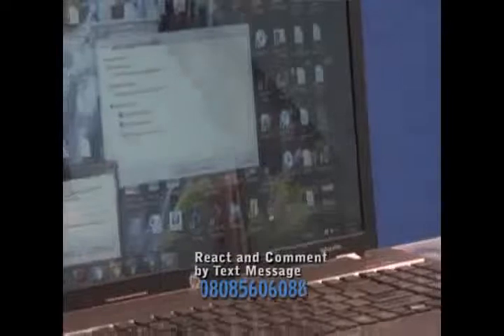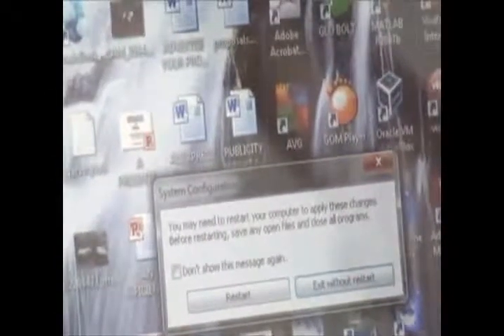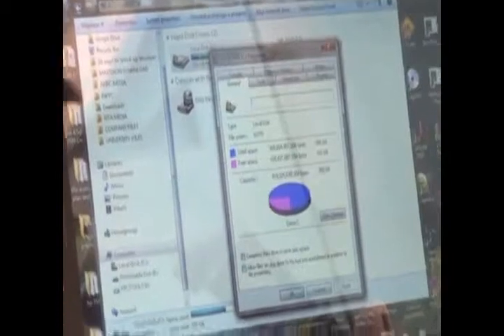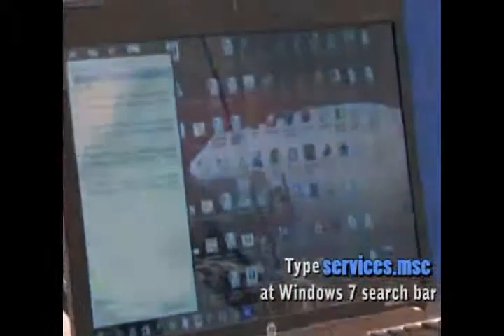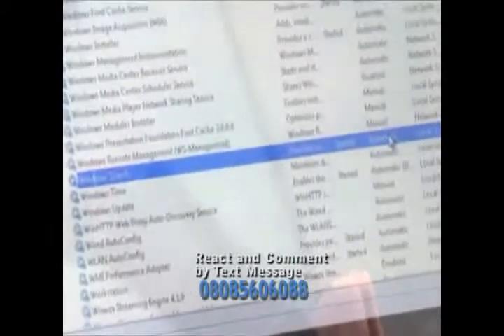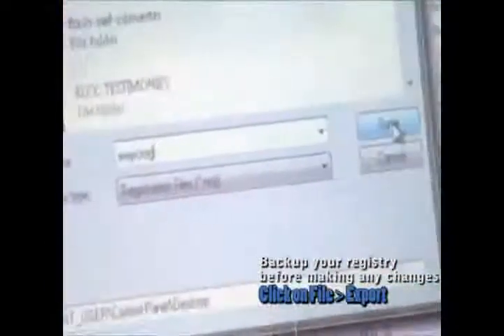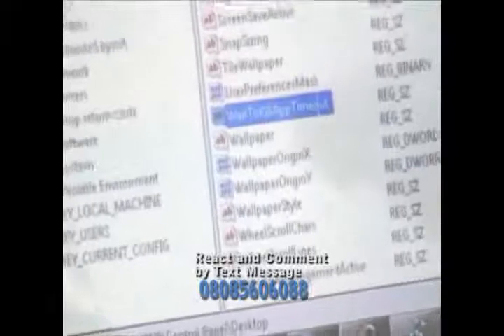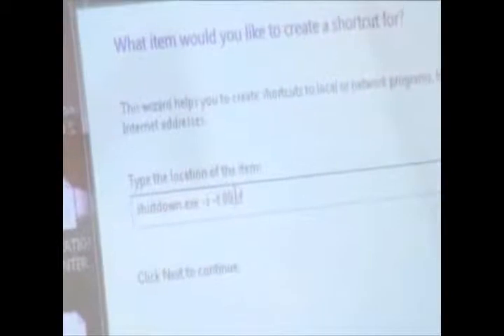How to make computer shut down faster